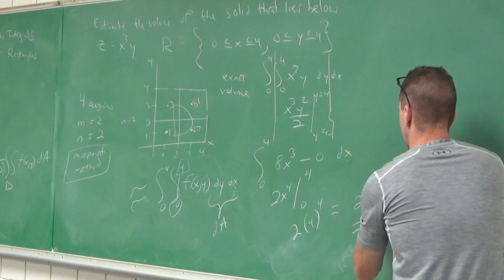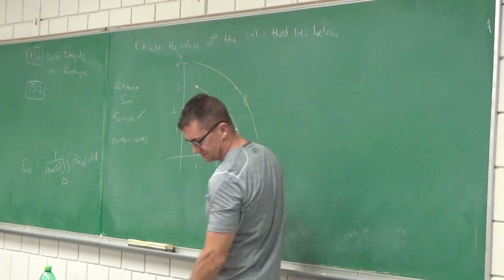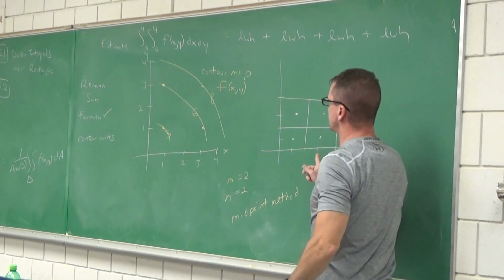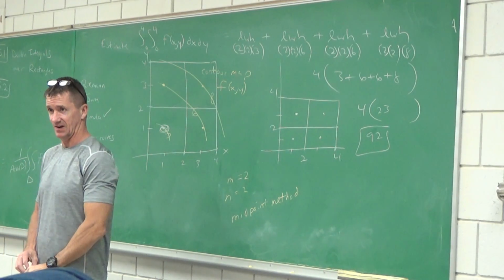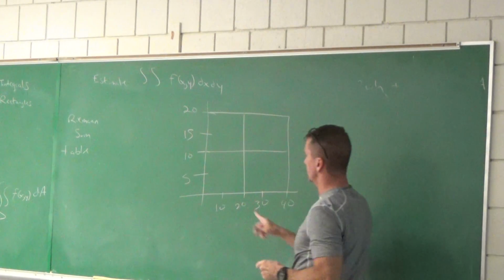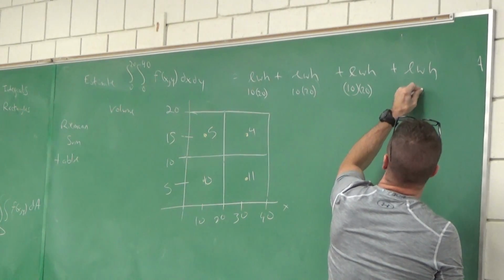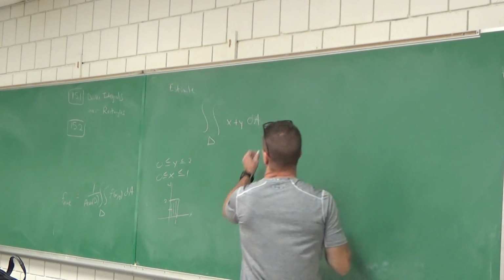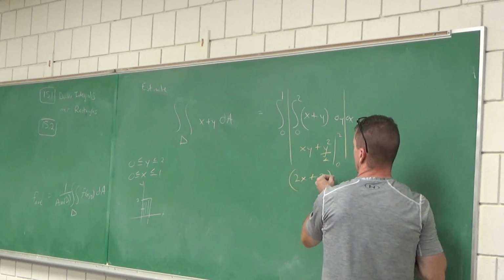Lec#9 Pt.2 Calc 3 00406